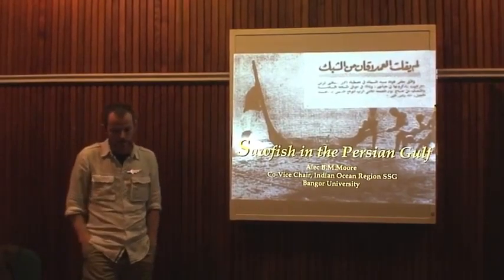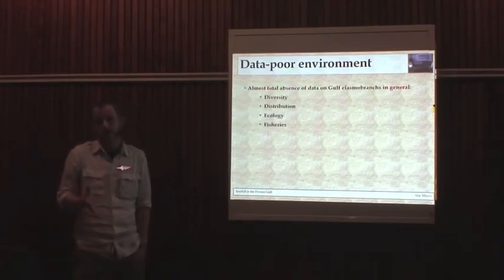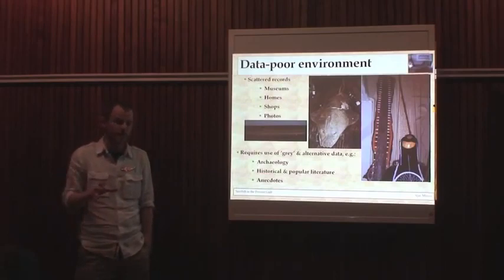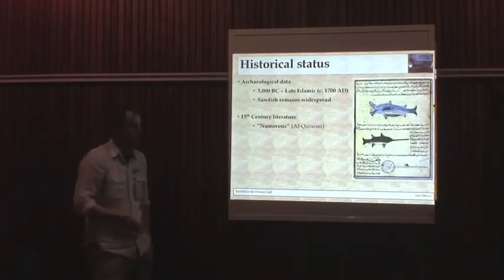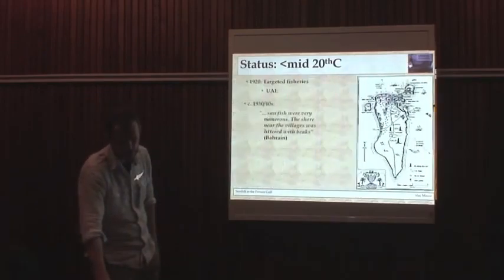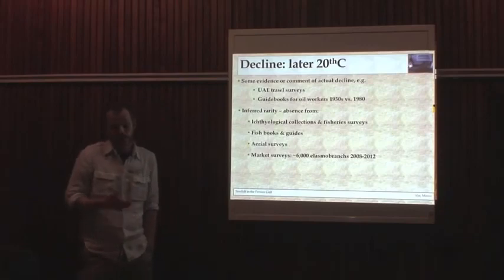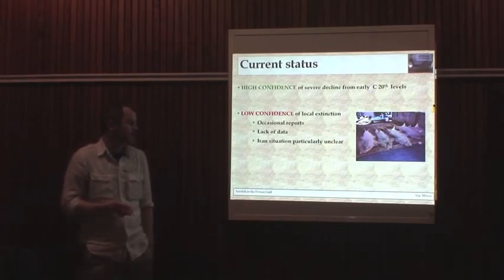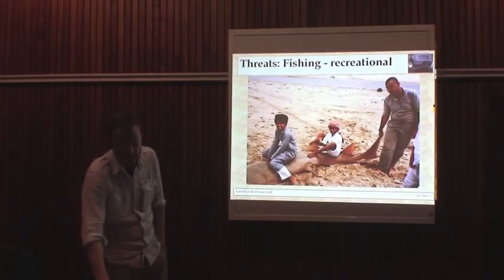Sawfishes in the Gulf: Alec Moore, RSK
The IUCN SSC Shark Specialist Group (SSG) hosted a workshop at the Zoological Society of London (ZSL) in May 2012 with the goal of creating a Global Sawfish Conservation Strategy. Workshop participants presented various summaries on the status of sawfishes. Alec Moore, RSK, presented on the status of Sawfishes in the Gulf.